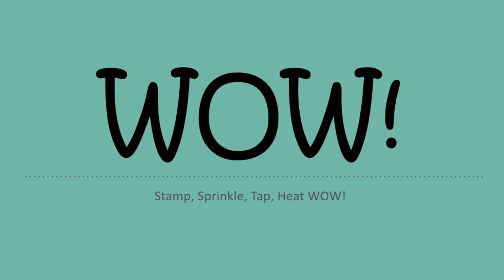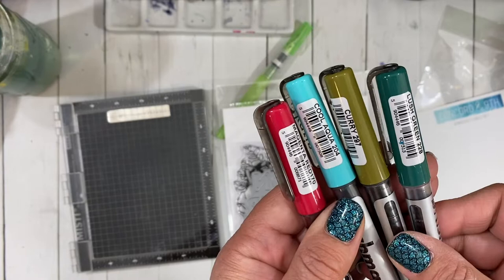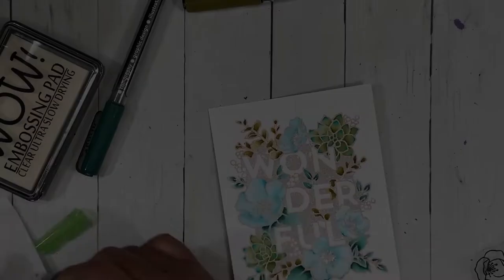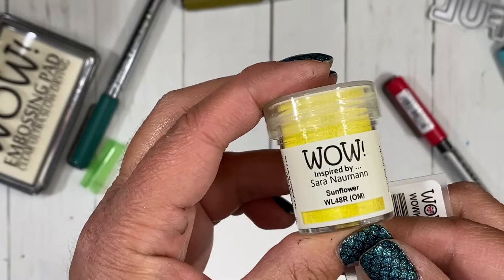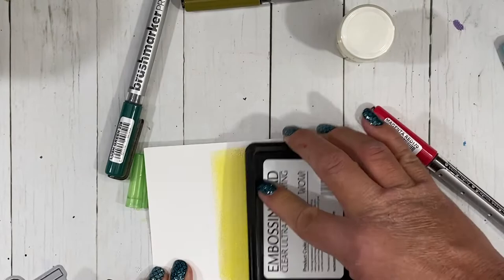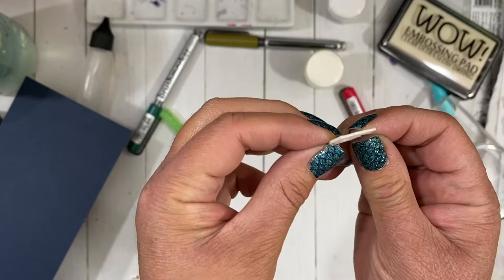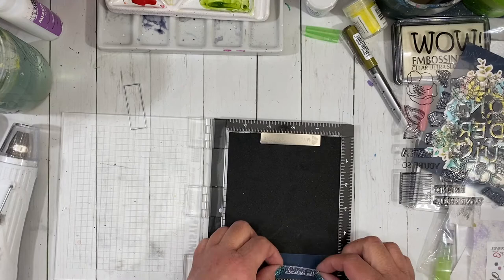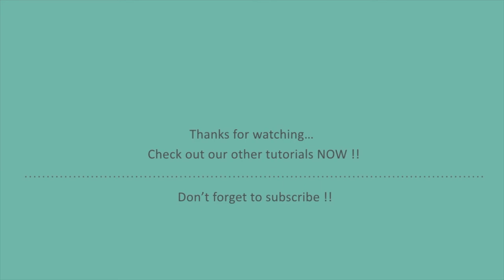Wow Embossing Parc Floral Karin Marker Watercolor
Join Carisa from @inkyfairydesigns as she explains why embossing with Hydrangea from the Wow! Trios collection instead of traditional white, clear or black for her watercoloring creates added texture and dimension to her coloring.

If you decide to use these links to shop, you are support ing today’s post writer - Thank You! They may receive a small portion of the sale at no extra cost to you. These products are endorsed by the author and we hope you will love them, too!

• WOW! Trio Parc Floral *Sara Naumann*

• Ranger Ink Tim Holtz Distress Watercolor Cardstock 40 Pack

• Kuretake ZIG Watercolor System BrusH2O Medium Tip Watercolor Brush

• Hero Arts Mini MISTI Stamping Tool The Most Incredible Stamp Tool Invented

• 3L - Scrapbook Adhesives - 3D Regular and Small Foam Squares - Black

• Sizzix - White and Gray - Big Shot Machine with Exclusive Ocean Cutting...